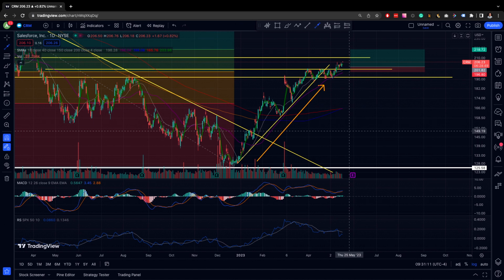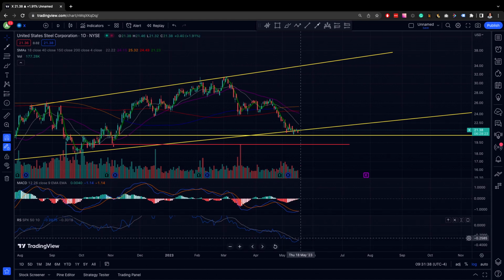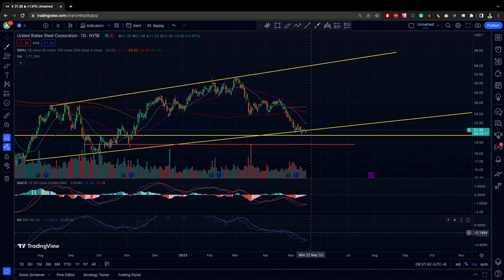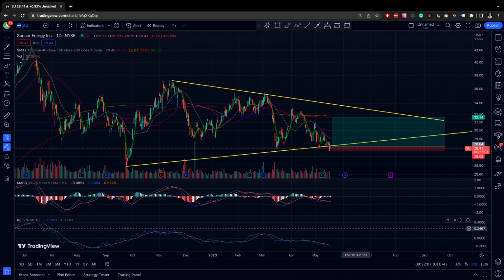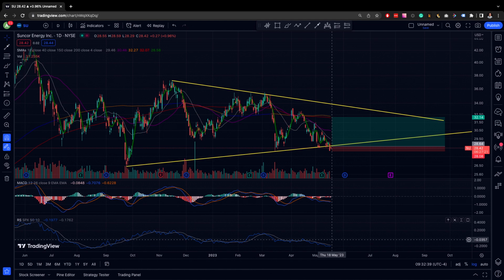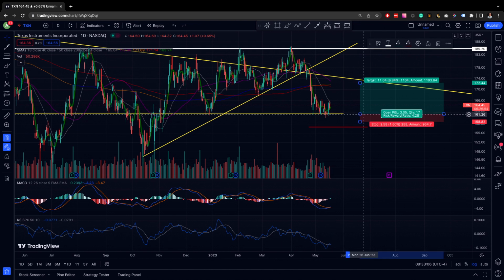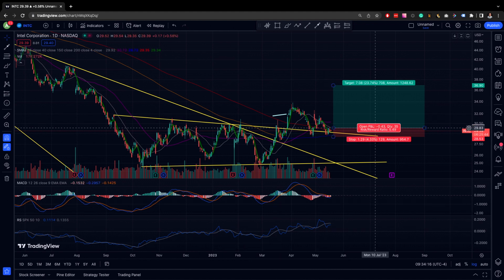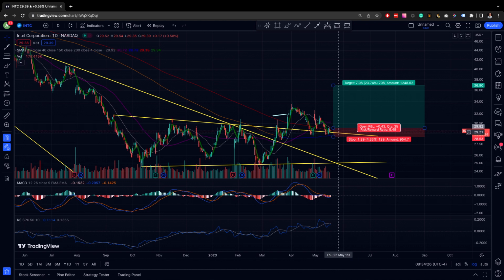Smart Money Secrets - Mastering Relative Strength vs SPY Analysis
Relative strength against the SPY or SPX is probably one of the most underrated tools in the technical analysis toolkit of retail traders and something that can easily 10X your trading profits if used in a smart way, since you can maximize trade setups by using the stock's Relative Strength against SPY/SPX or QQQ and only trading the best performers.

In this video, we delve into the world of relative strength analysis, focusing specifically on understanding and utilizing relative strength against SPX or SPY (S&P 500). Having this tool in your technical analysis arsenal is a must, with virtually every fund manager tracking the comparative relative strength of stocks vs SPY or QQQ in some cases. Discover the true potential of comparative analysis as we explore the relative strength of various assets against the SPX index. Gain insights into how this indicator can help you identify strong performers, spot trends, and make more informed trading decisions.

Join us as we decode the intricacies of relative strength and SPX comparisons, providing you with the tools and insights to identify the best trade setups. Whether you're a seasoned trader or just starting out, this video will help your trading strategy and boost your confidence.

Please make sure that you undergo options trading training before taking any of our tips, these are for educational purposes only, and they do not represent indications to buy or sell any options.

► Free Buy/Sell Swing Trading & Day Trading Signals:
If you're finding it hard to find consistency in your swing trading or day trading we definitely recommend trying our free 10-day trial of ArcisFX. It comes with buy and sell signals for stocks, commodities, indices and forex and we've been consistently averaging verifiable 7% to 12% monthly ROI on our hedge fund for the past year. You're welcome to join our vibrant community and kickstart your trading portfolio growth.

► Bio:
I've been an entrepreneur pretty much my entire adult life, starting my first hustle aged 18 and co-founding my first company at 22. Found success in business in my mid 20's and my early 30's helped me discover my love for the financial markets and trading stocks and investing in healthy companies.